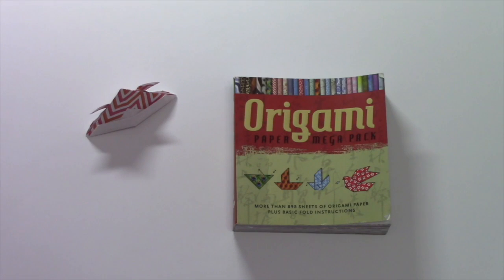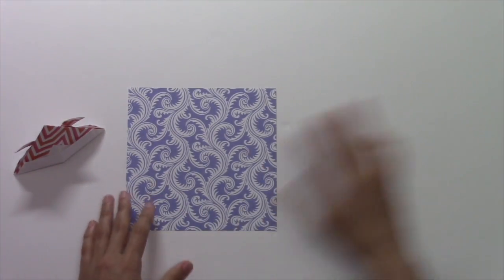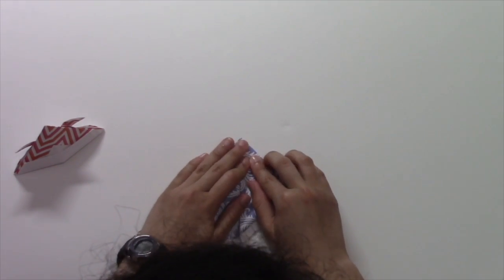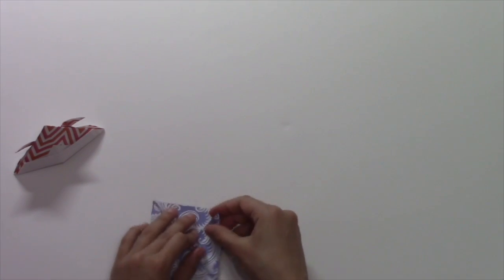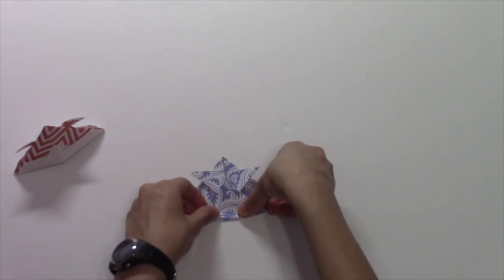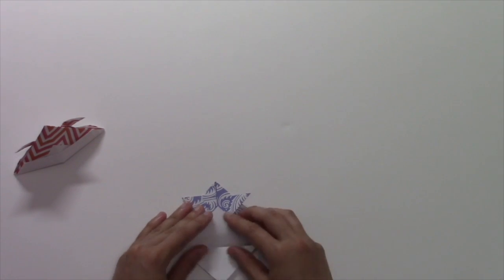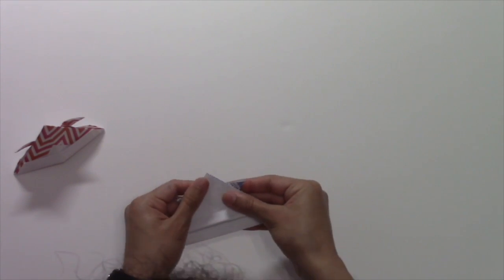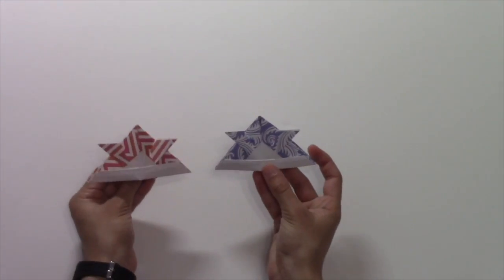Origami Hat- Nikitha T.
Learn how to make your very own origami hat with Nikitha T.!